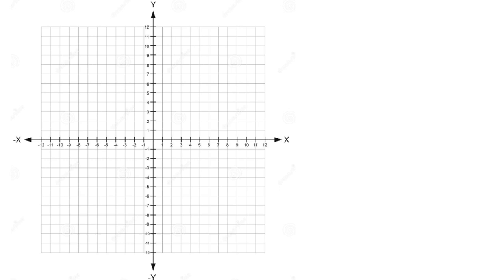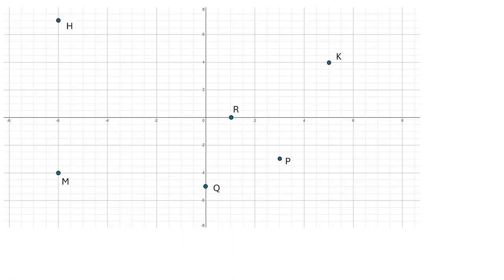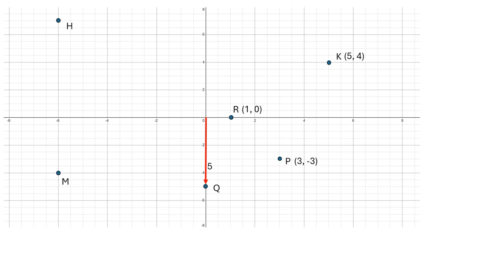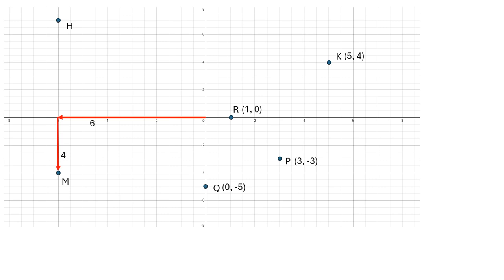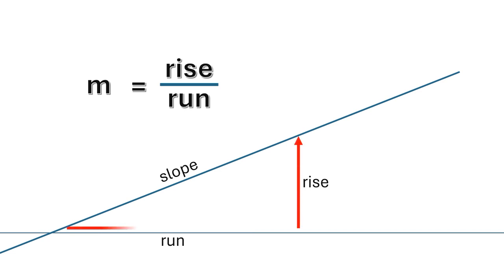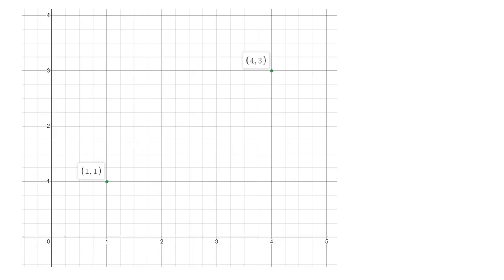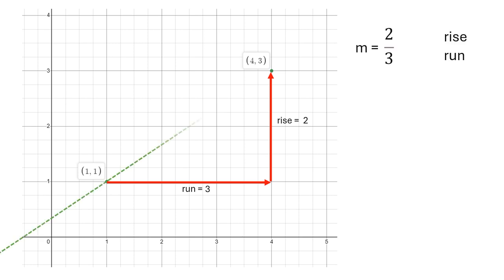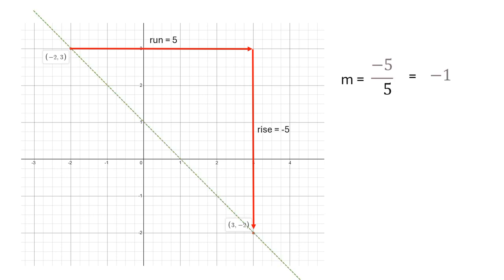U2D1 revised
Introduction to the Cartesian Plane